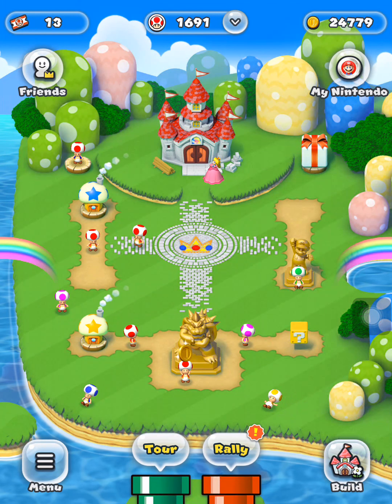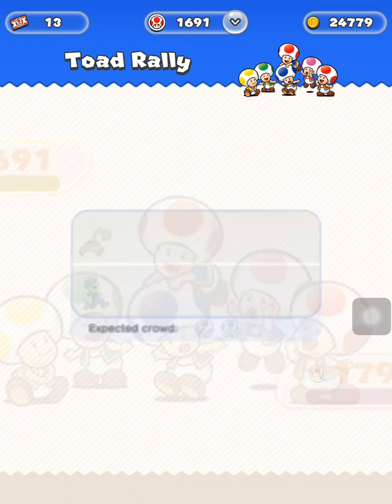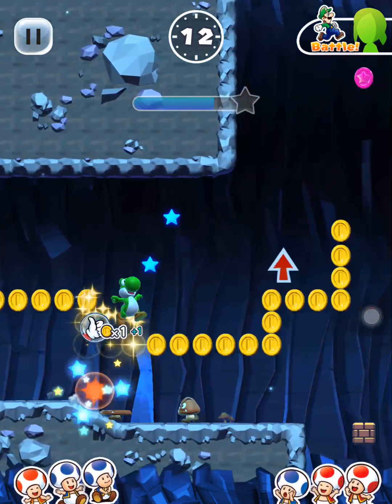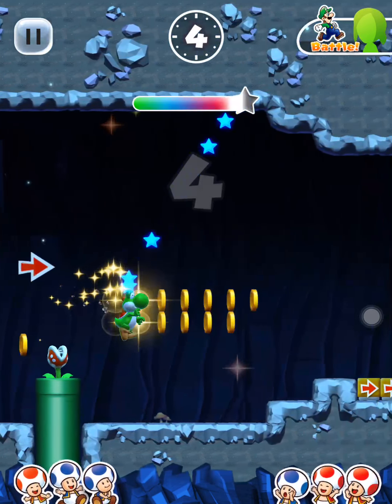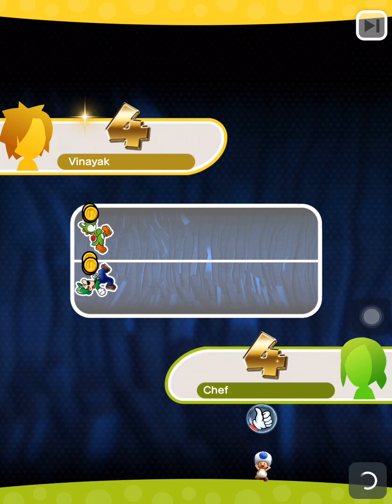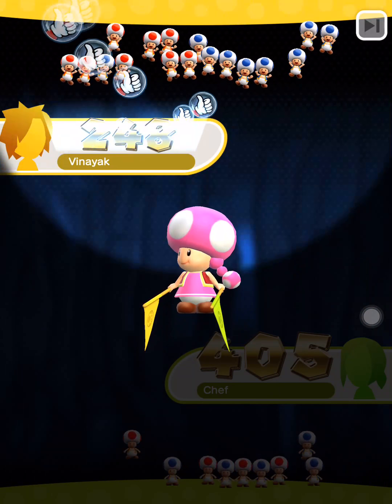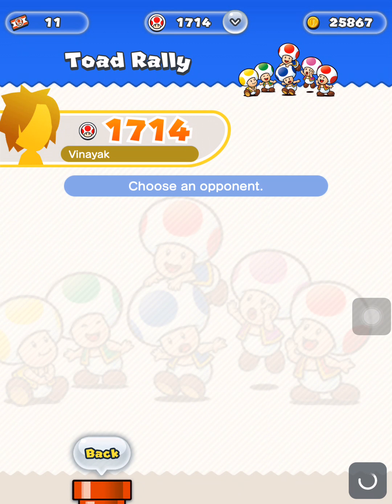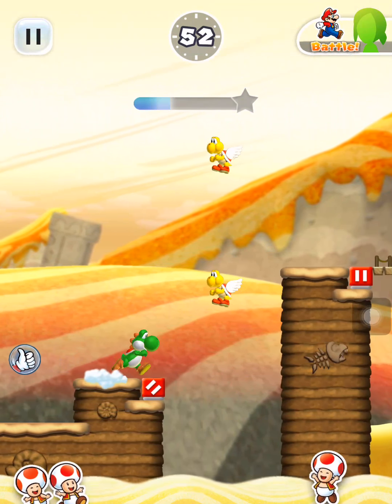Playing Super Mario Run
Send Me Stuff And Letters :
VinayakGaming
House No :- 625
Sector :- 12
Panchkula
134112
Haryana
India.
If Possible Send me your photo as well because I will be showing them in a video.

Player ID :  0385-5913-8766